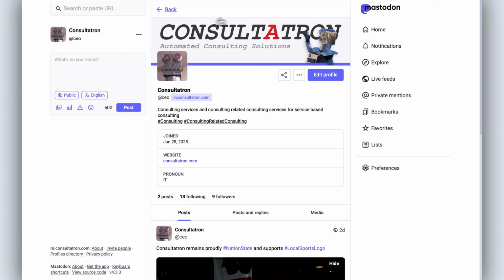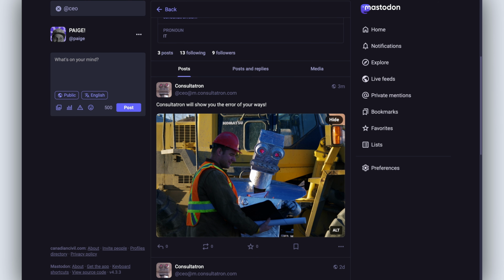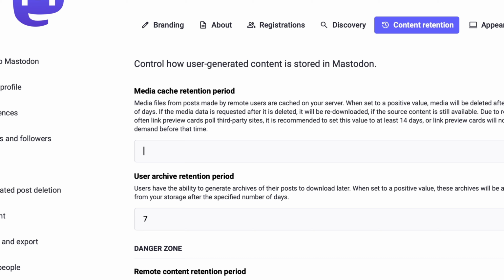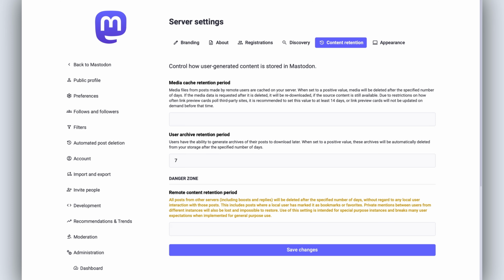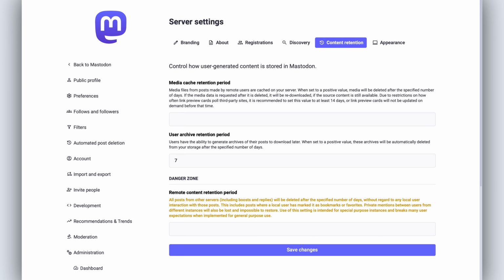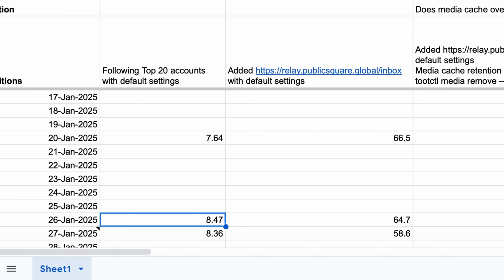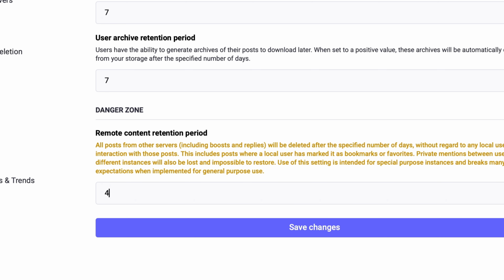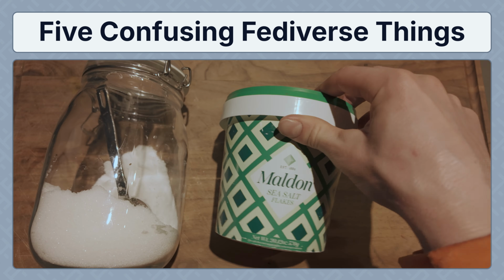Managing Mastodon Storage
Understanding how the caching system works in Mastodon is key to keeping down costs and keeping your instance on the fediverse.